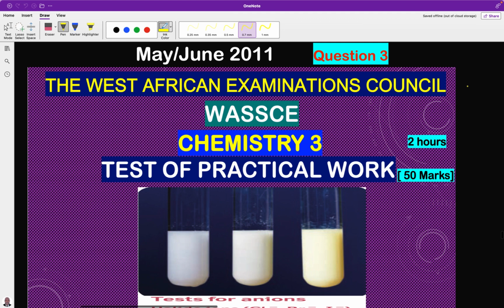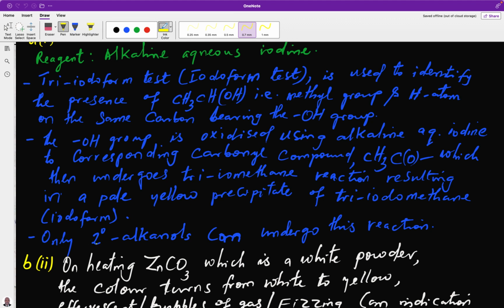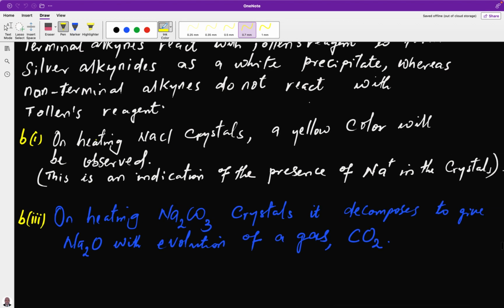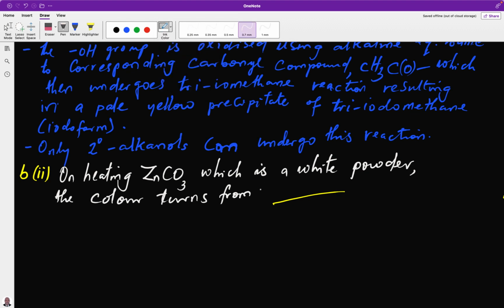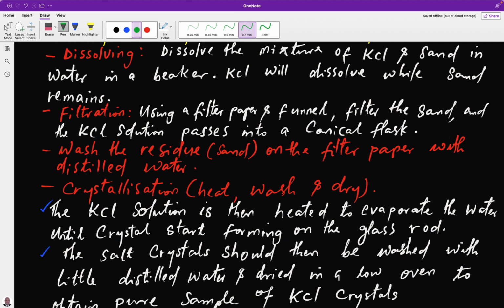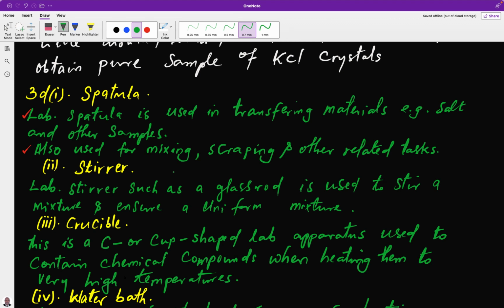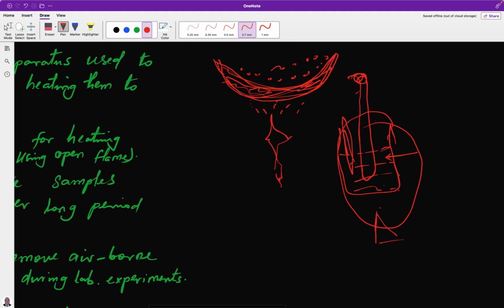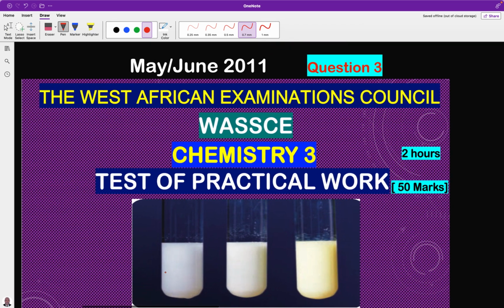WAEC/WASSCE - May/June 2011 Chemistry paper 3 Test of Practical Work Question 3: General Concept